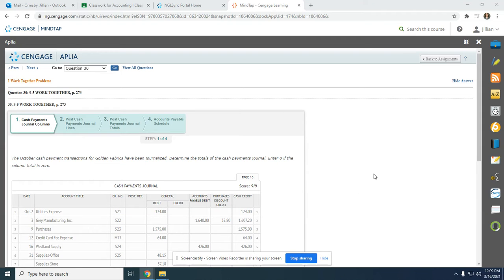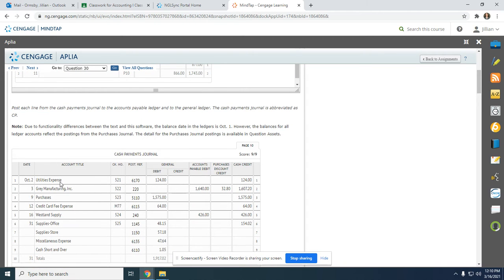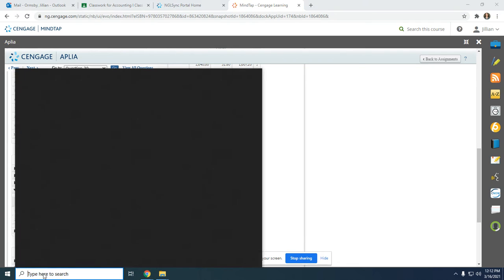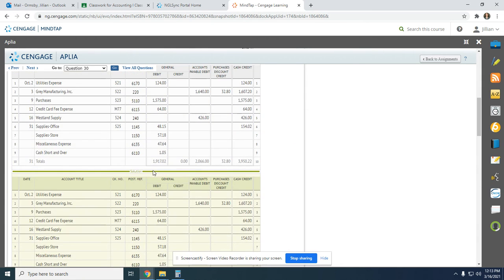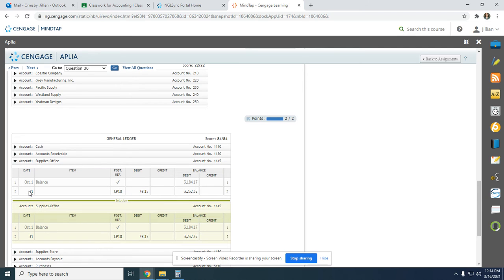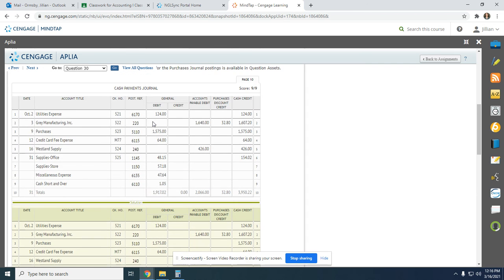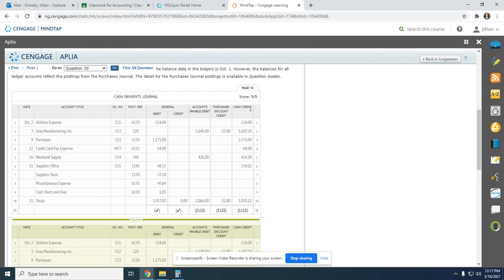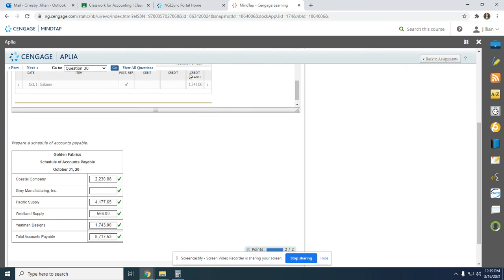Work Together 9.5-Posting from a Cash Payments Journal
Century 21 Accounting-Work Together 9.5-Posting from a Cash Payments Journal